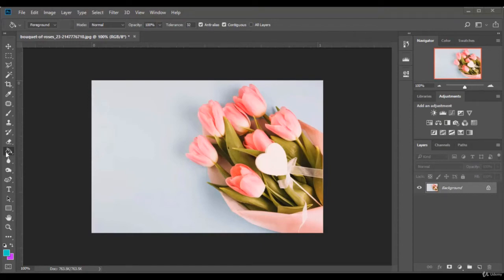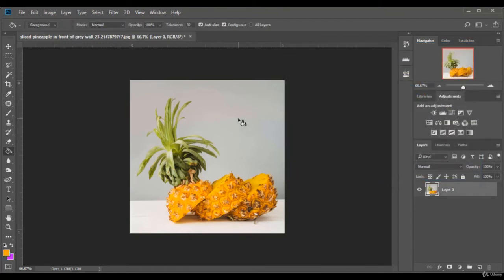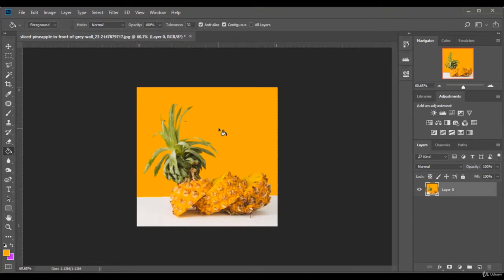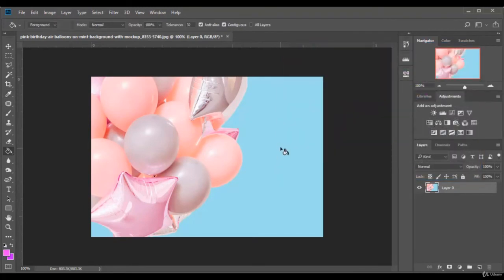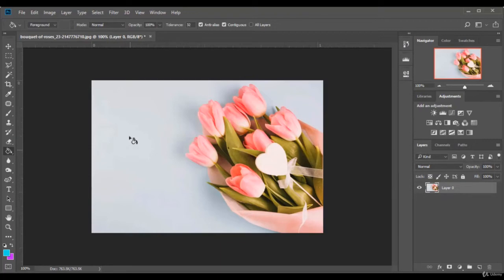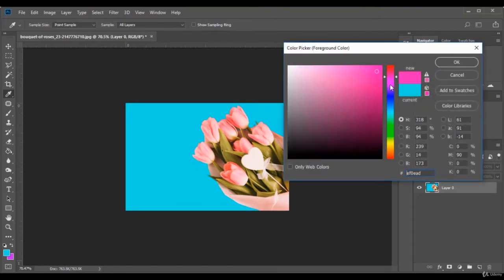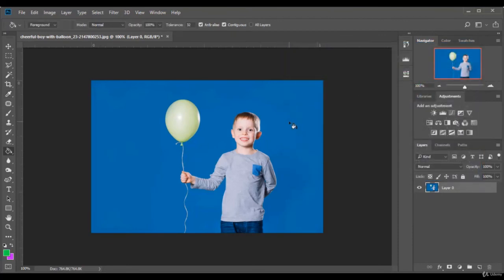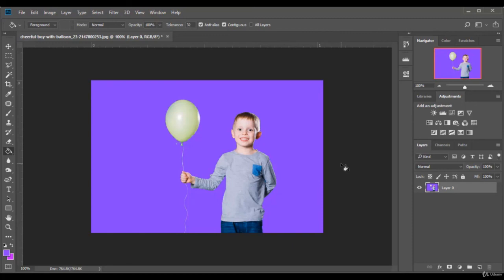Photoshop tutorials: Paint Bucket Tool || Advance photoshop online free || Udemy photoshop course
In this Eight class I will be giving an Complete Paint Bucket Tool of adobe photoshop.